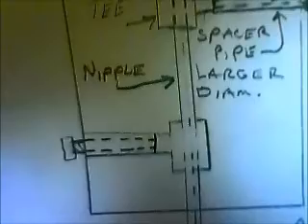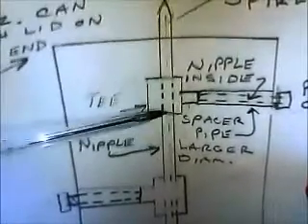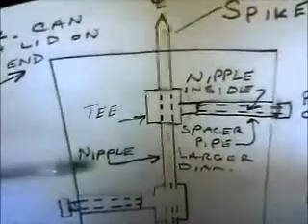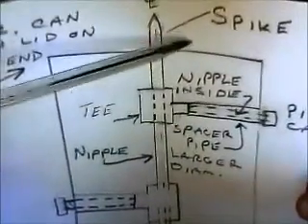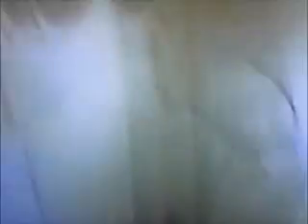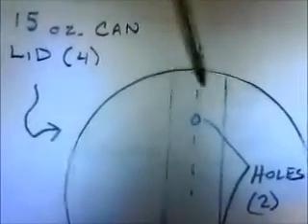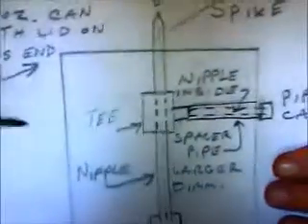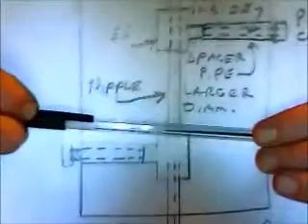Edited Serene Madness Design a Weapon Giveaway Entry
End Date:May 8, 2015